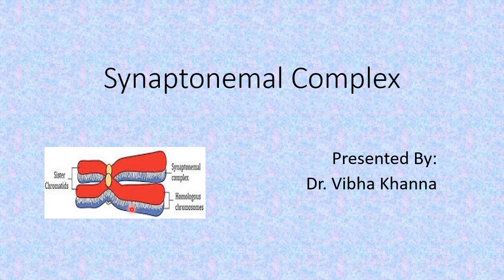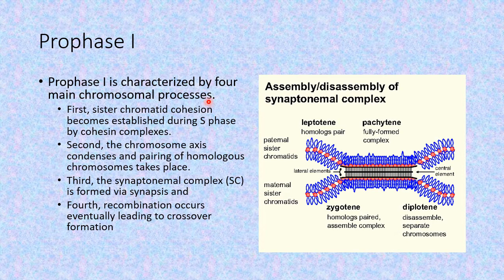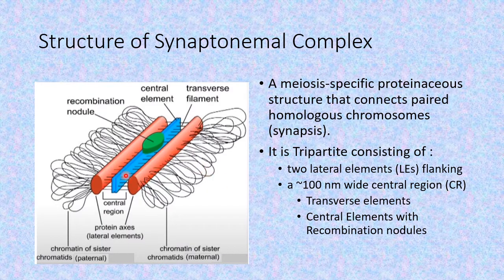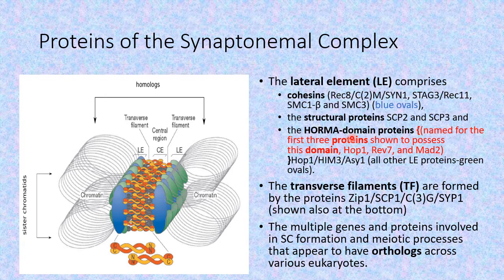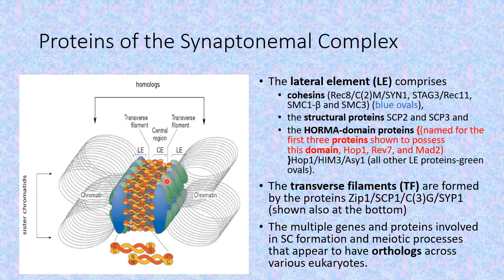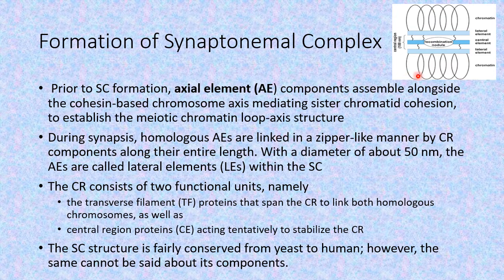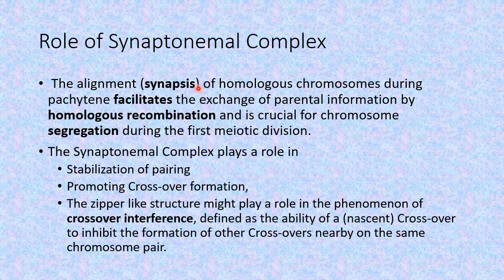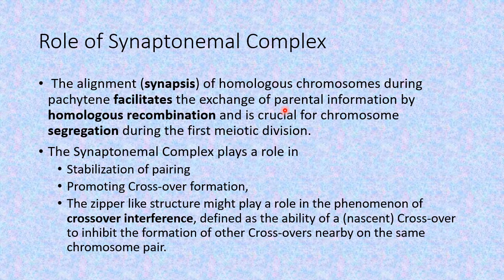Synaptonemal Complex By Dr Vibha Khanna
The synaptonemal complex is a proteinaceous structure that mediates synapsis and recombination during prophase I in eukaryotic cells. it is formed between the homologous chromosomes.